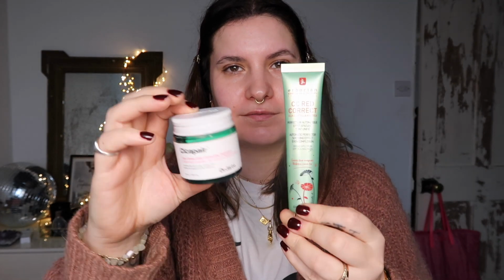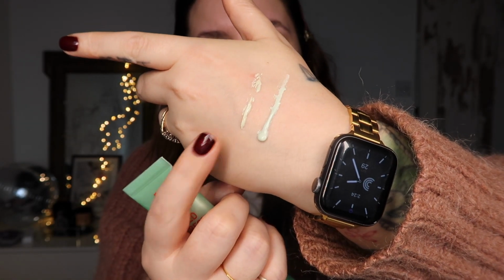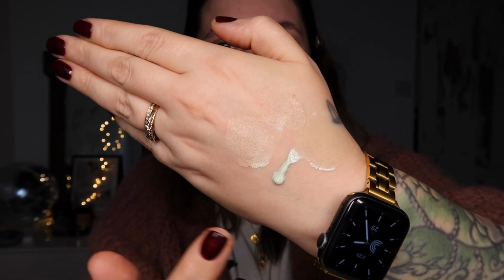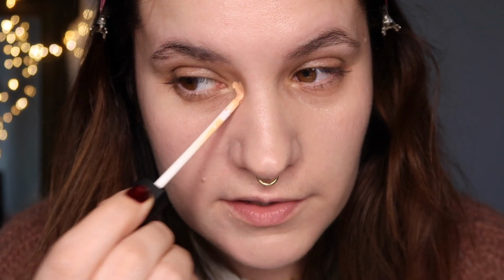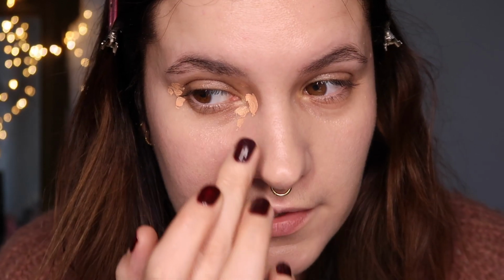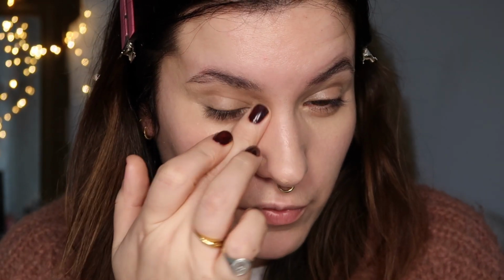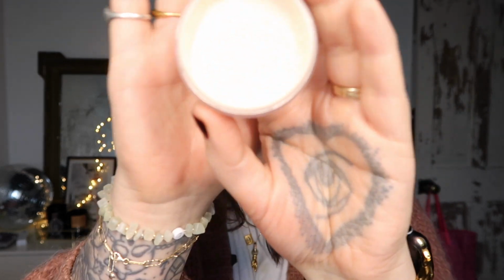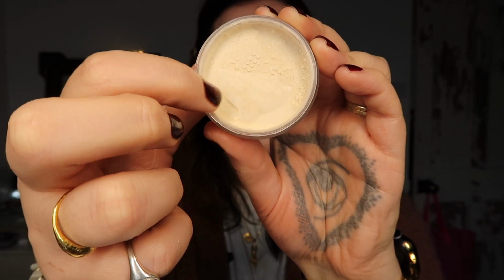How to cover redness and look natural | No makeup makeup | Colour correct skin | Lisa Caldognetto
Colour correcting and learning to cover redness in the skin doesn't have to be hard or mean you have to wear full coverage. Your skin can look natural and it is easy to do, it takes a few more steps in using light layers of the right kind of products. Brightening around the eyes is something many ask for as they feel they look tired.
As always this is unfilteredskin
Let me know if you have any more questions.